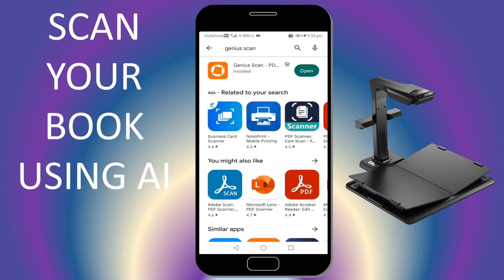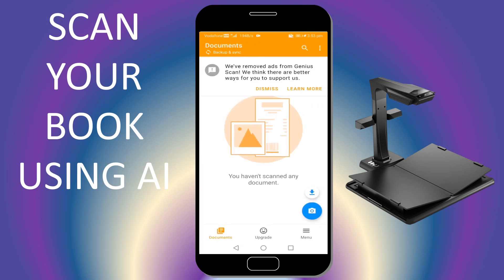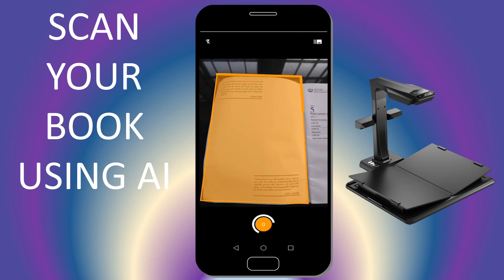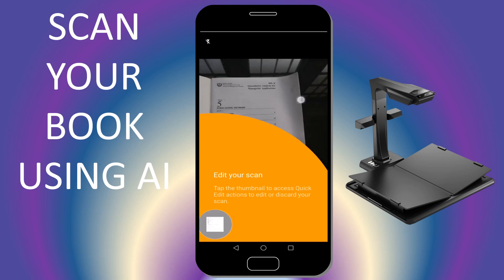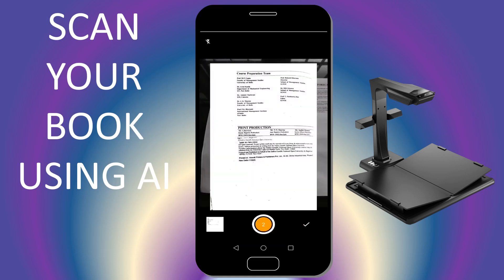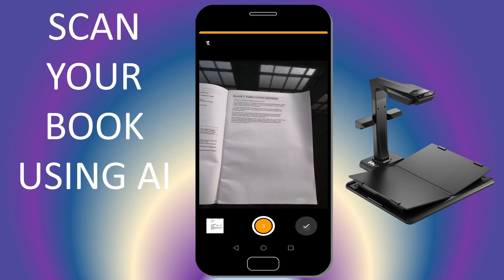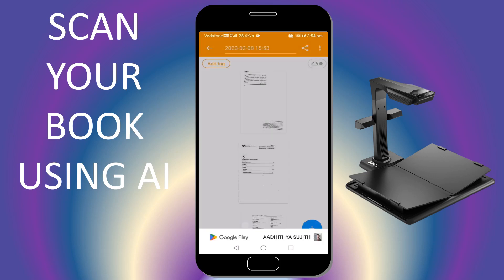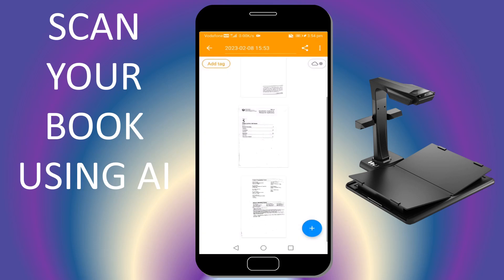How to use AI to scan books | Efficient Book Scanning App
Learn how to scan books using AI technology with this efficient book scanning app. Say goodbye to photocopying and hello to a streamlined scanning process. Install the app, capture images of book pages, edit the scans, and create a PDF document. Enhance your studying experience with this innovative solution.